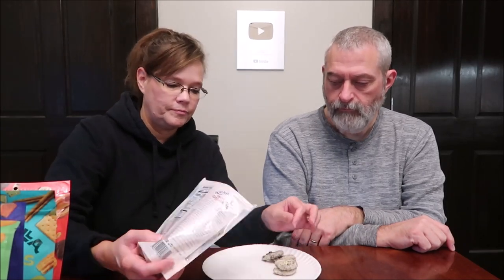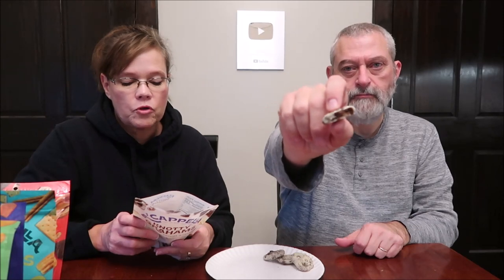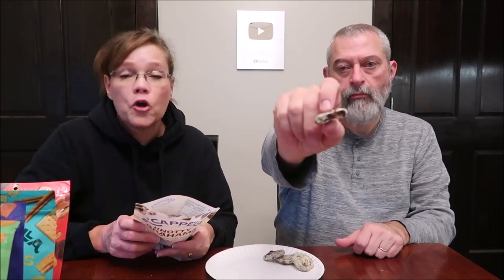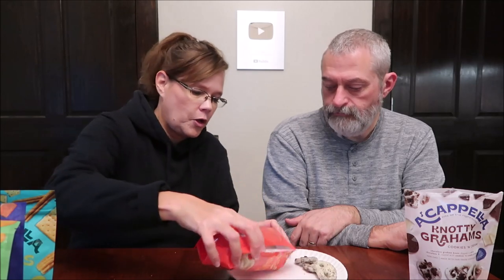A'cappella Cookies ‘N Cream, Chocolate Peanut Butter, Cinnamon Churro, Candy Bar,Irish Cream Mud Pie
This is a taste test/review of the A'cappella Chocolate in five varieties including Cookies ‘N Cream Knotty Grahams, Chocolate Peanut Butter Knotty Grahams, Cinnamon Churro knotty Grahams, Candy Bar Milk Chocolate Bark and Irish Cream Mud Pie Dark Chocolate Bark. They were bought at The Fresh Market.